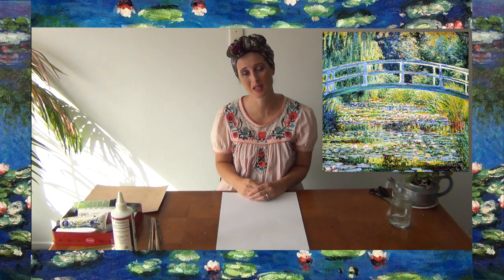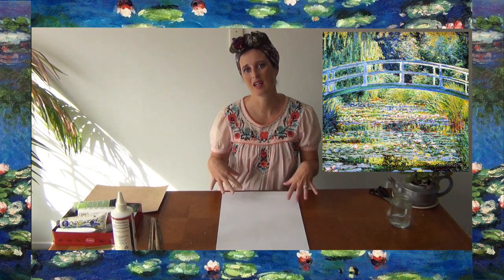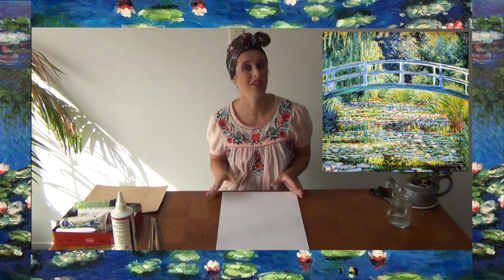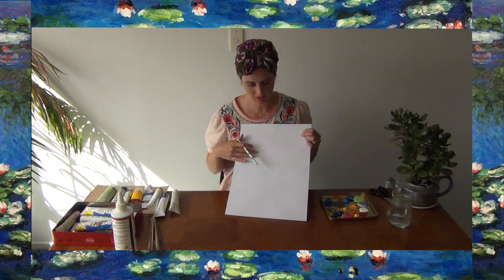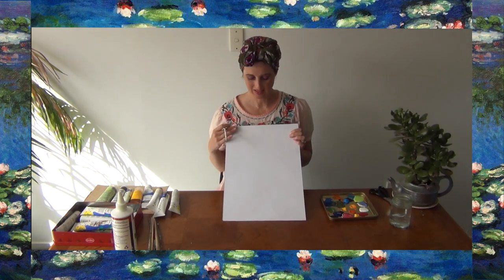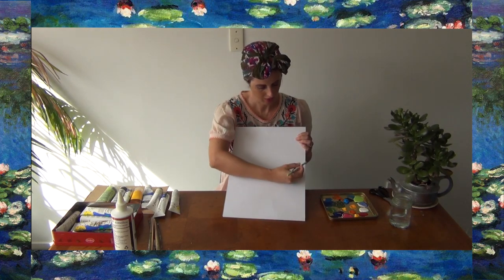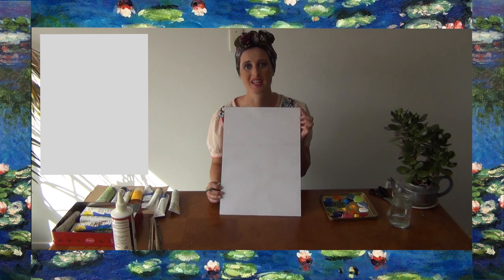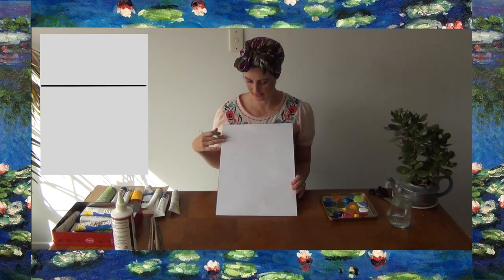Create a Monet inspired art work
Having fun creating your own Monet inspired impressionist art work with this video. You'll need paper, pencil, scissors, glue and paint or pastels.